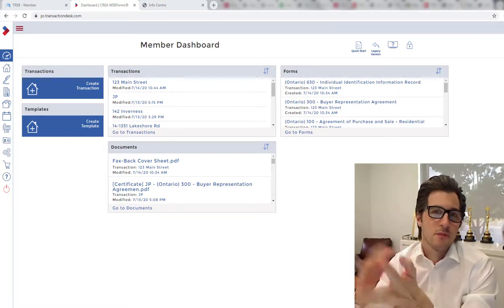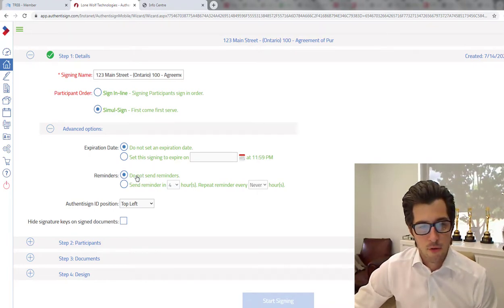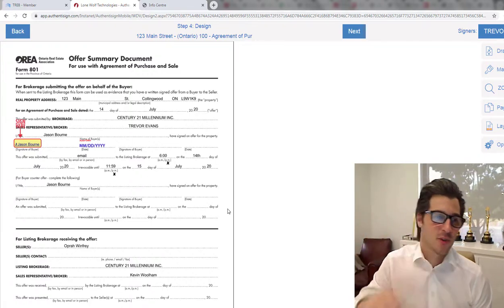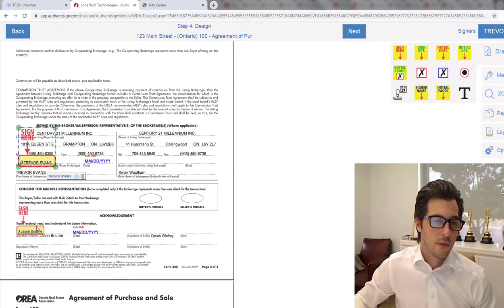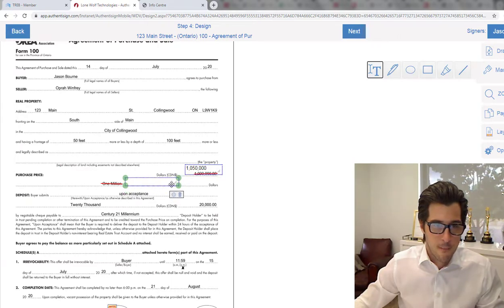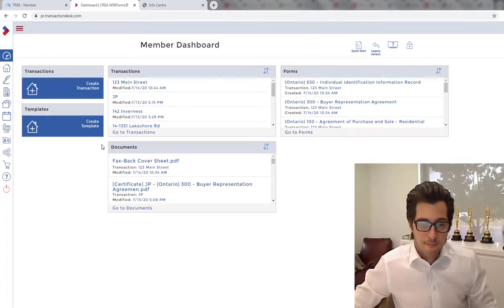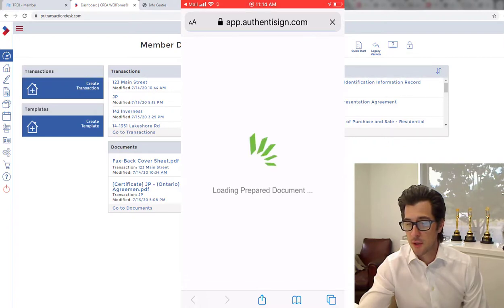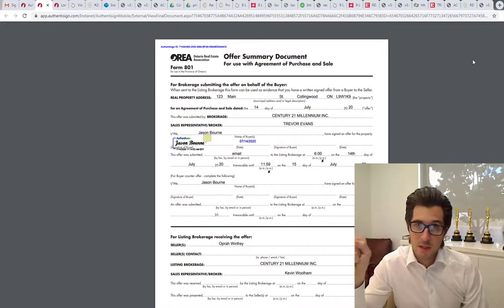Authentisign Tutorial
The new Authenisign Electronic signature allows agents, buyers and sellers to sign remotely.
This is a free service for TRREB members.
This is also a free service for Century 21 Millennium agents since we use the same company's processing back end deal software called Transaction Desk.
The 30 minute video walks through step by overview of how the product is used from a real estate agents perspective.